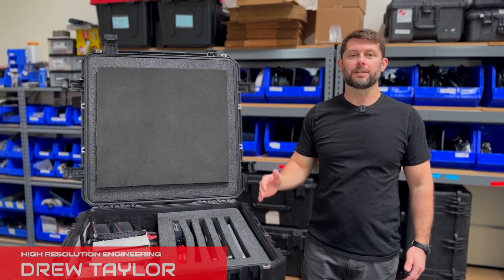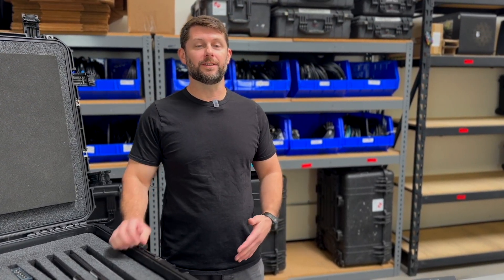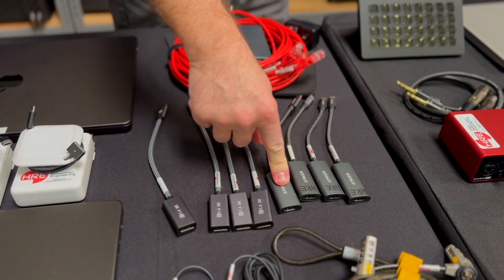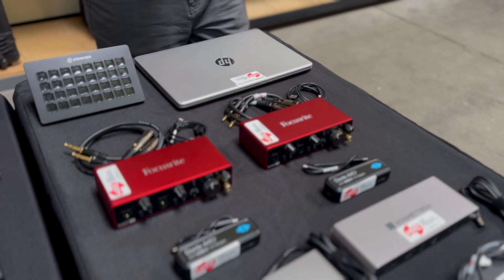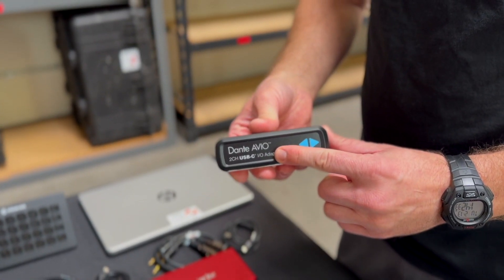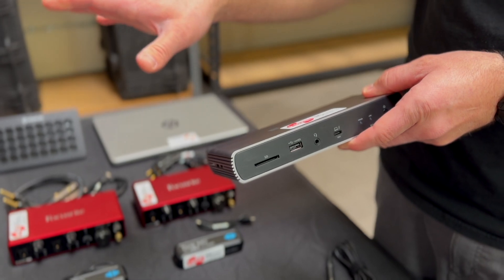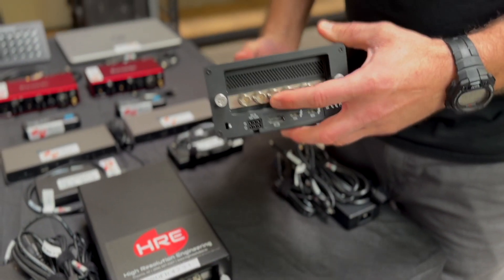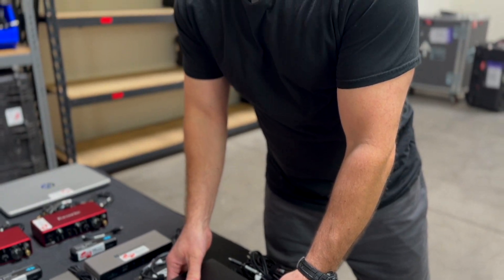HRE M3 MAX MacBook Pro Rental Kit Deep Dive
Looking for an in-depth tour of what you get with the HRE M3 MAX MacBook Pro rental package? You're in the right place! Our latest video details the full contents of our rental kit, ensuring you have everything you need for your professional projects. From the robust M3 Max Macbook Pro to all the essential accessories and software, find out how our rental solution is tailored for content creators who require top-notch equipment.
💻✨ Dive in now for the ultimate M3 MAX experience!
Looking to upgrade your live event with cutting-edge technology? Dive into our latest video for an in-depth exploration of the HRE M3 MAX MacBook Pro Rental Kit. This kit isn't just any regular rental—it's a powerhouse crafted for seamless event production.
🔍 What’s Included?
Unpack piece by piece the high-end components of our rental package:
The HRE M3 MAX MacBook Pro: Get to know this performance behemoth and learn how it can elevate the quality of your live events.
BlackMagic Decklink 8K: Discover how this feature integrates with the MacBook Pro to handle even the most demanding video feeds.
Companion PC with Stream Deck: Understand the synergy between the MacBook Pro and the companion PC, optimized for controlling and switching with ease.
Multiple Audio Options: From XLR to Dante, we provide audio solutions to cater to all your event's audio needs.
🎯 Unique Selling Points:
Our HRE M3 MAX MacBook Pro Rental Kit stands out with its bespoke additions for live event producers. With high-end video and flexible audio options, this package is designed to take your production to the next level. Trust in our top-tier equipment for reliability and performance when it matters most.
✨ Don't miss the overview of our seamless setup process, ensuring that you are show-ready in no time. Whether you're a seasoned professional or gearing up for your first big event, this video is the perfect guide to understanding how our rental kit can meet your technical demands.